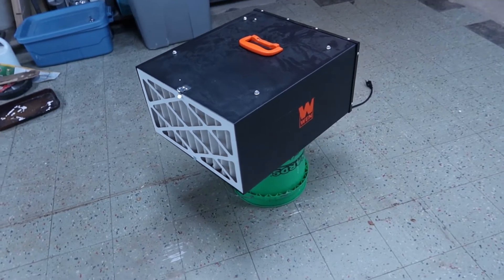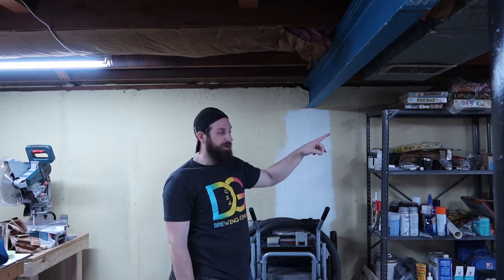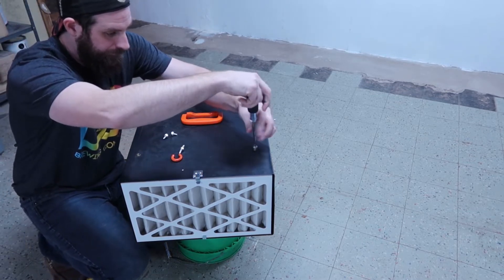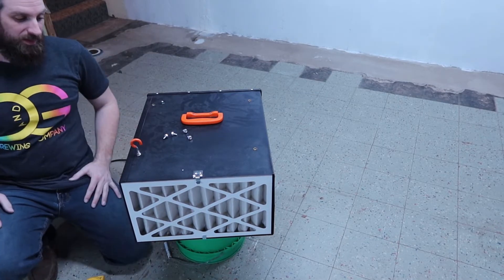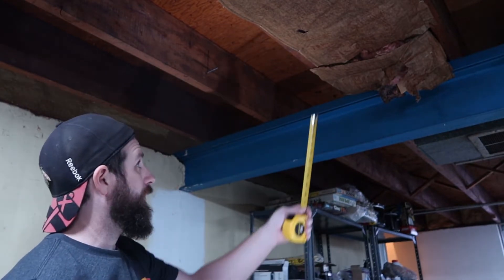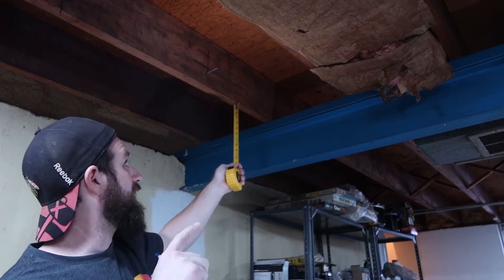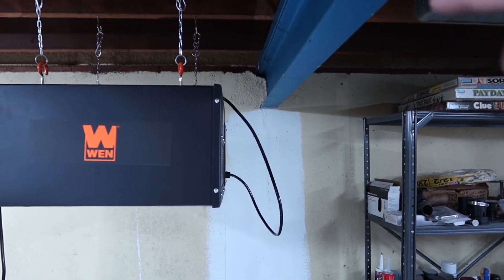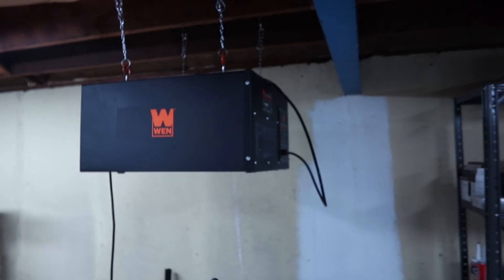Hanging wen 3410 Air Filtration System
It is finally time to hang the wen 3410 Air Filtration system in the shop.
All the hardware was provided with the unit all I used was a screw driver and a drill to pre drill the joists.